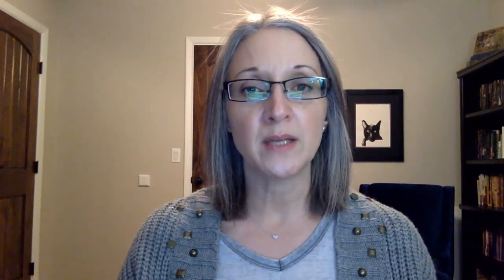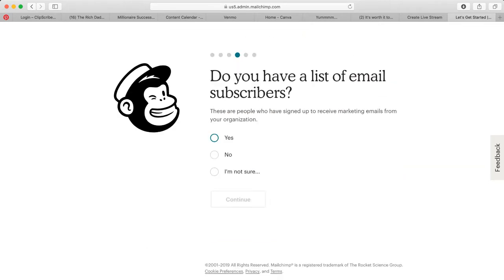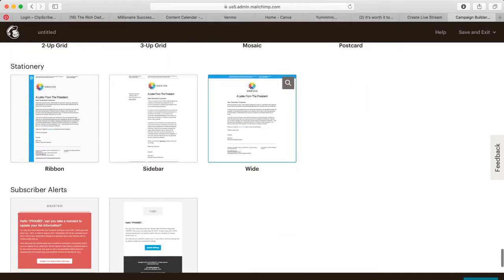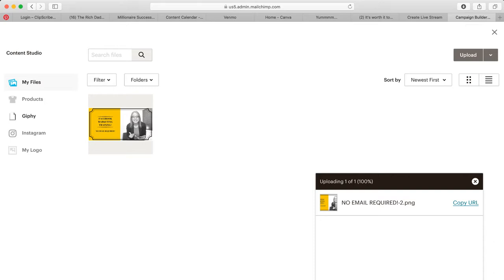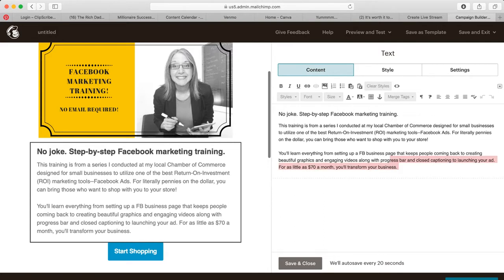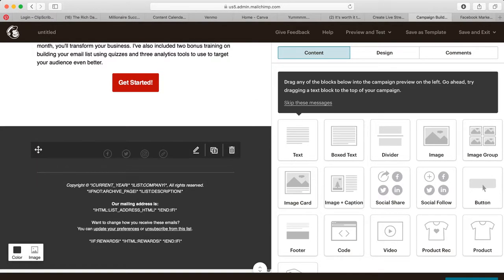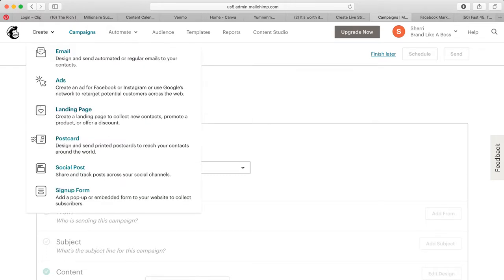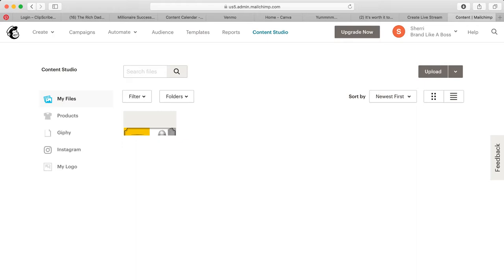Setting Up Mailchimp